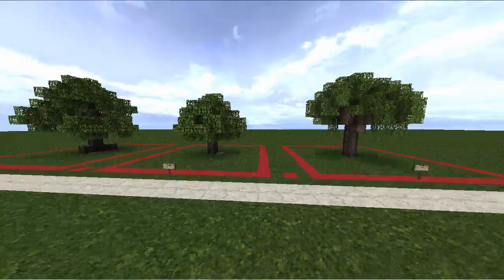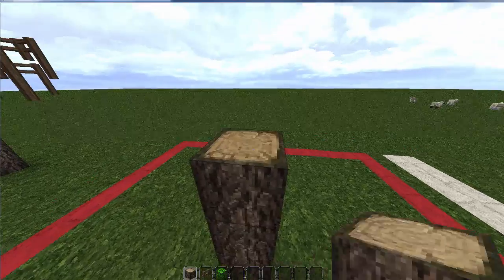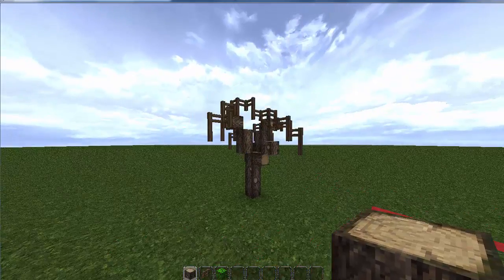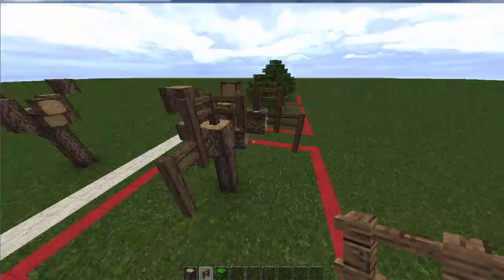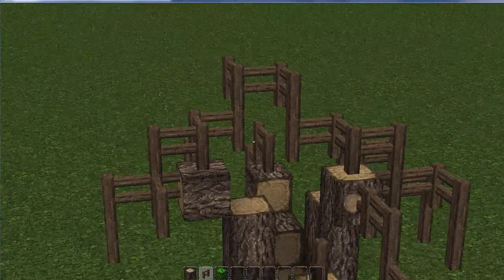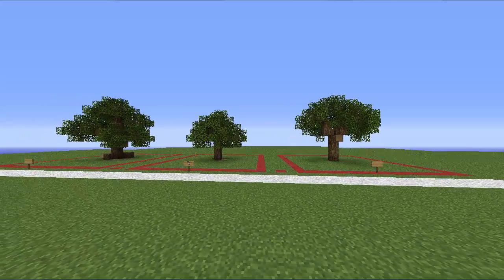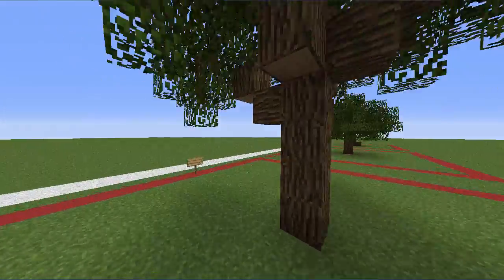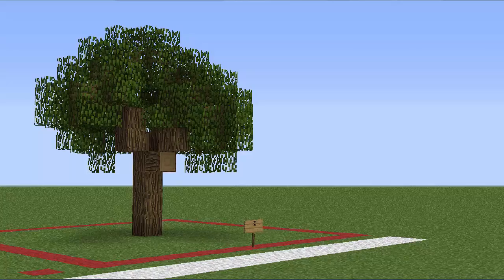Minecraft Tree Tutorial: Small Elm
In this tutorial i show you how to make a small elm tree.

LaBon - Improvisation_1
LaBon - Improvisation_2